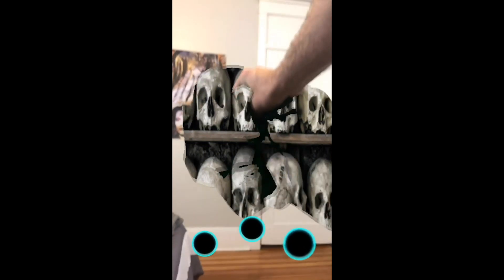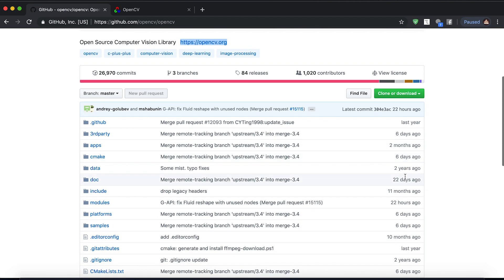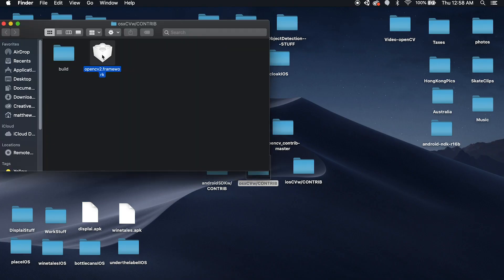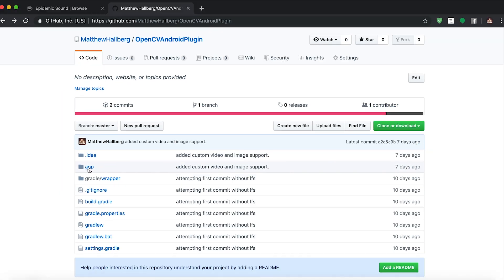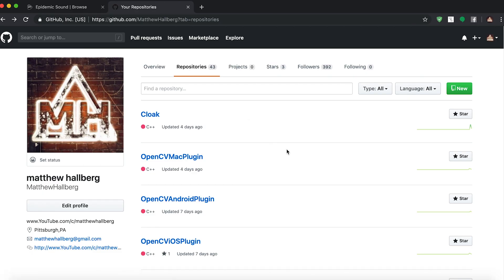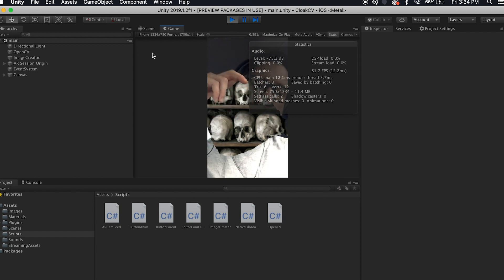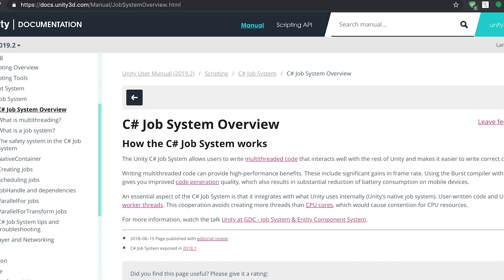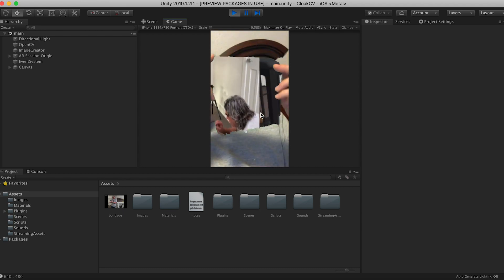Making My First Unity Plug-in (with C++) for AR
In today's Augmented Reality Unity tutorial we are going to use OpenCV in Unity for free. OpenCV has a ton of machine learning stuff that I think would be awesome to combine with ARFoundation. I don't want to do videos using the paid plugin on the asset store (even though its great) so we are gonna try to figure out how to run C++ code that relies on OpenCV inside Unity. We are going to use the same C++ source code to make Unity plugins for MacOS, iOS, and Android. This implementation still needs a lot of work so I am going to need your help!